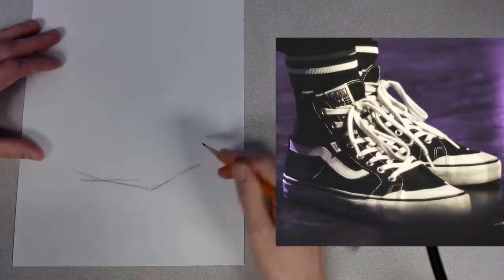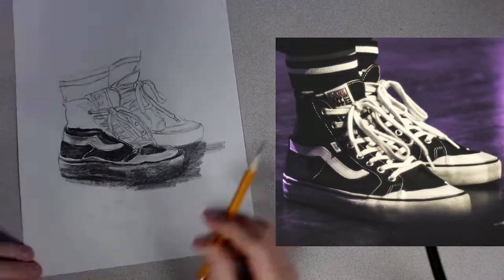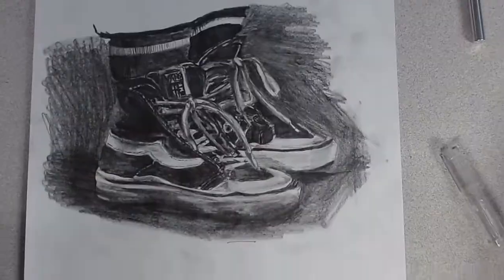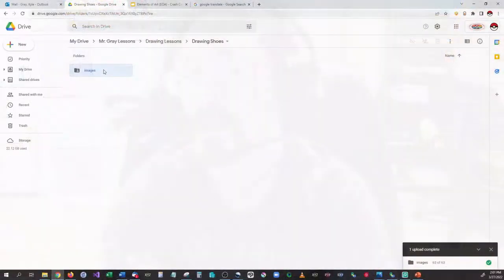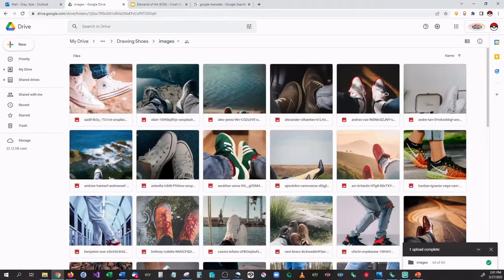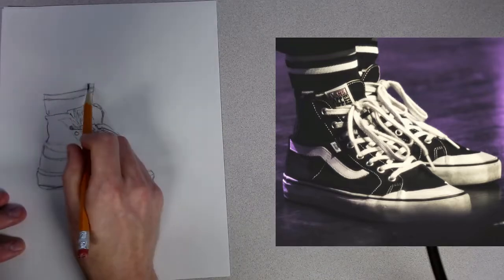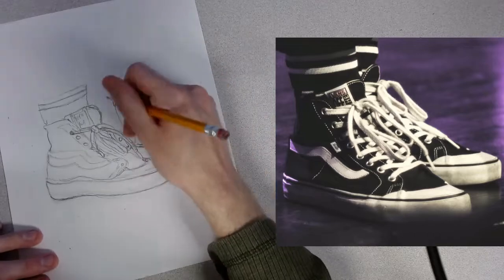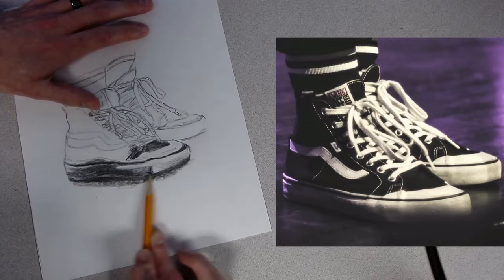How to draw realistically - There are no lines in real life! - Drawing Shoes Project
In this lesson we are going to be drawing shoes. Please pick from the selection of shoes in the google classroom.

Middle school art lesson on shading and line.